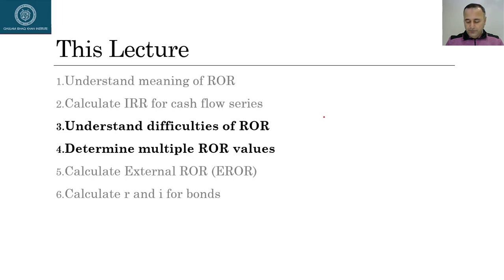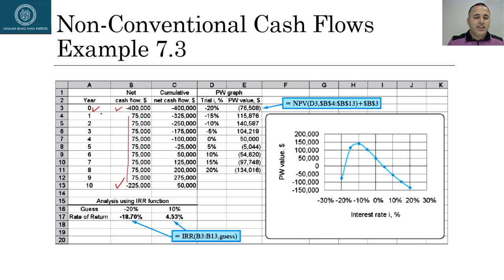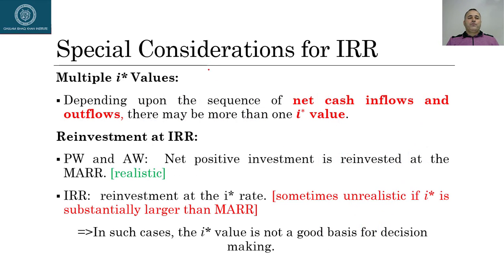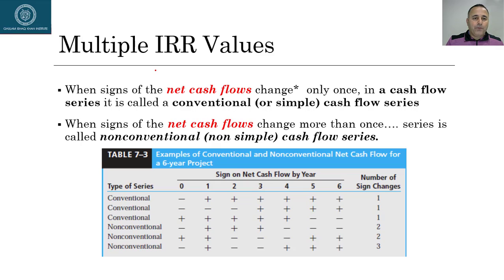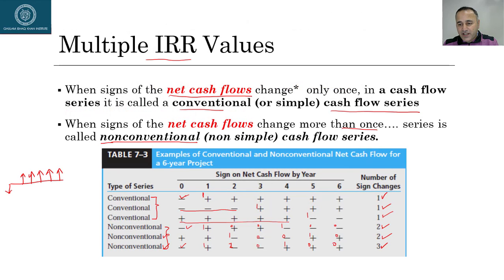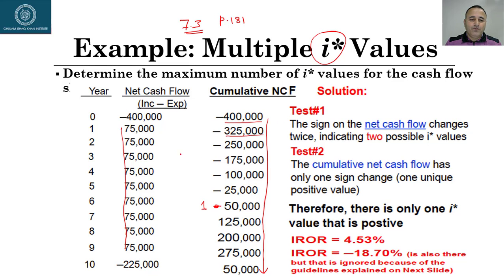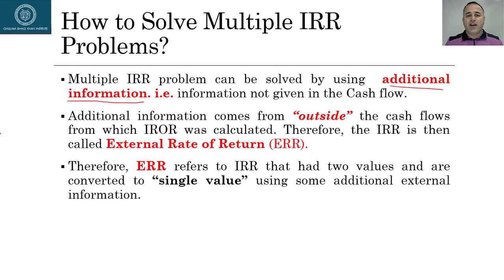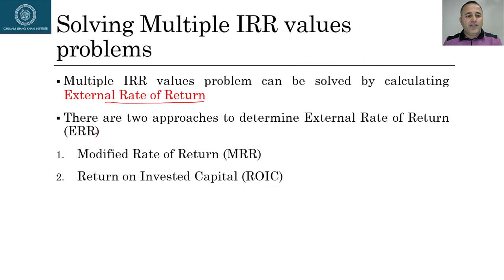Chapter 7 Lecture 20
Engineering Economics (MS: 291)